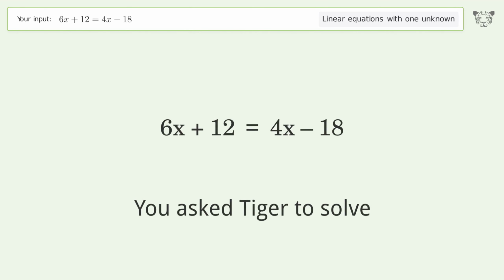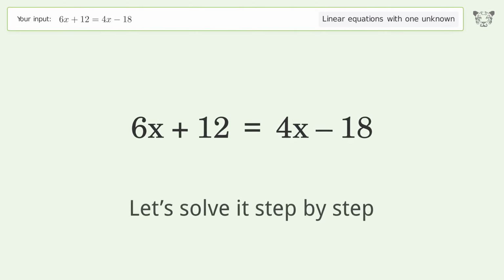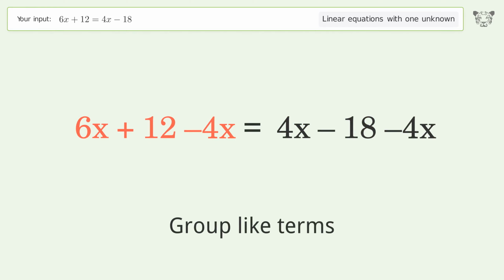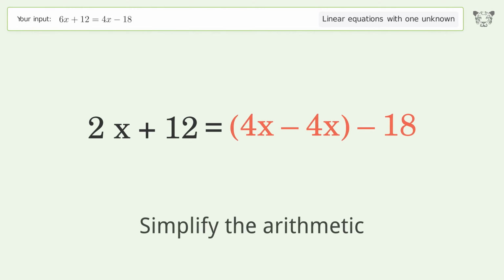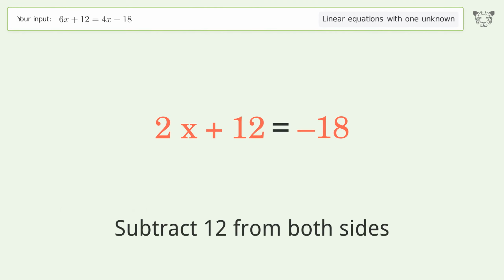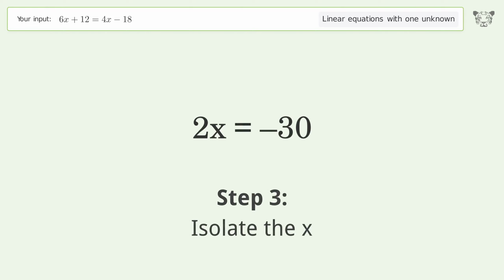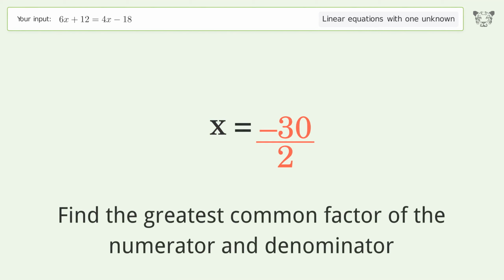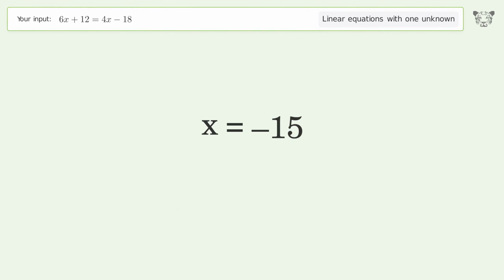Linear equation with one unknown: Solve 6x+12=4x-18 step-by-step solution